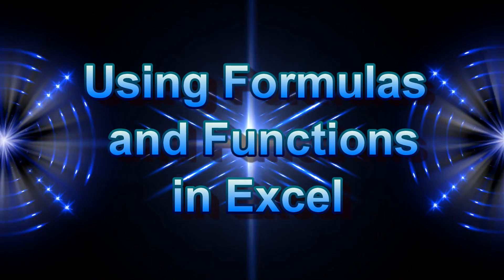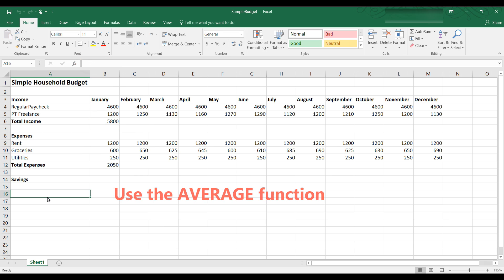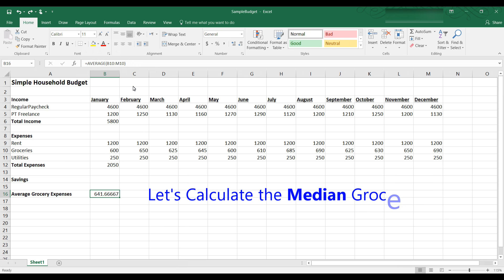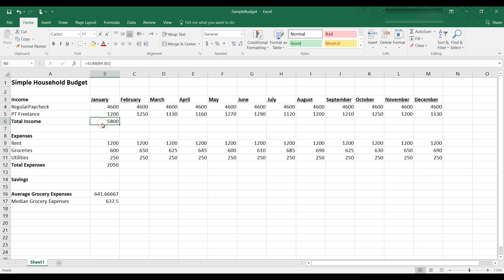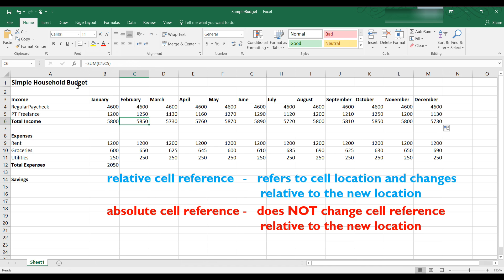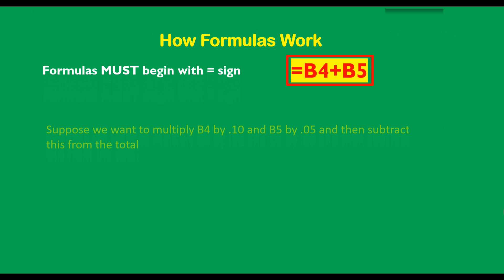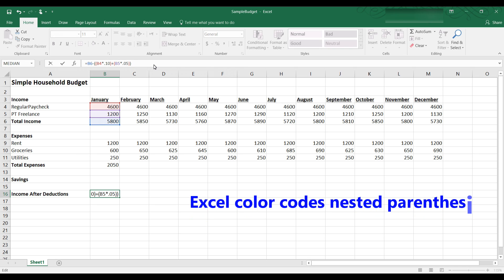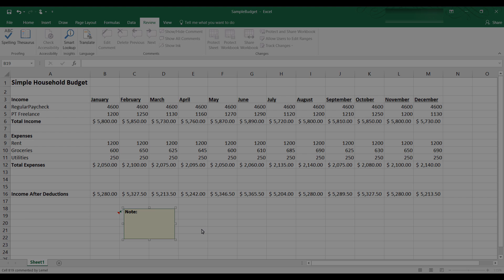How to Use Excel Formulas and Functions: The Basics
This tutorial explains how to use formulas and functions in Excel.  Three simple functions are demonstrated in this video, the SUM function, the AVERAGE function and the MEDIAN function.  Once you see how easy it is to use these functions, it is a simple matter to use any of Excel's other functions.  Constructing formulas is also reviewed in this video, including how to make sure the formulas conform to the rules of precedence in mathematics, using PEMDAS.  The terms "relative" cell reference and "absolute" cell reference were discussed and examples shown, as well as how to "fix" a cell so that it is an absolute cell reference.  By default Excel uses relative cell references. At the end of the video there is an explanation on how to add notes or comments to your Excel spreadsheet.